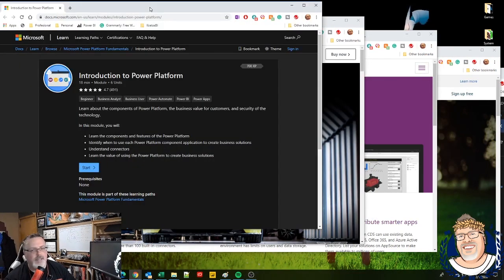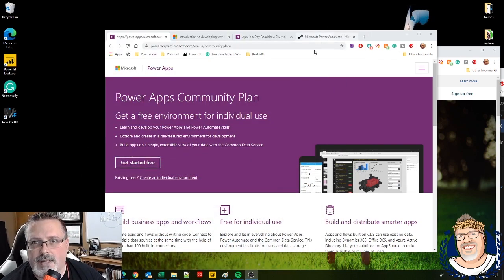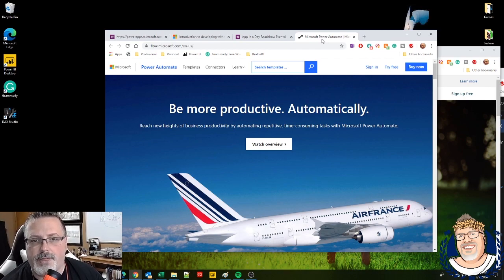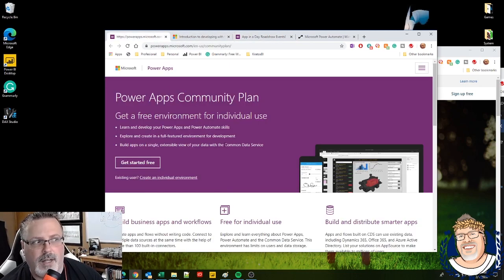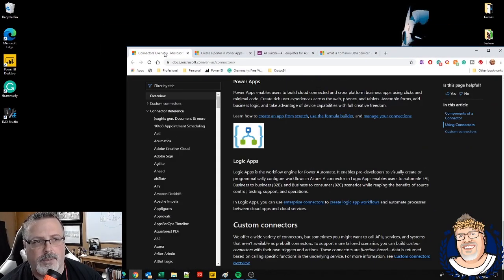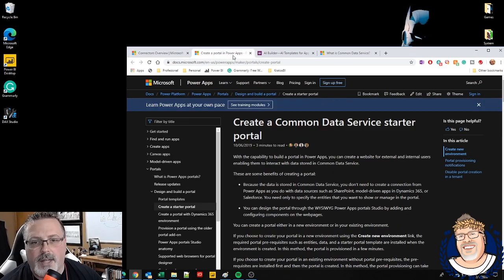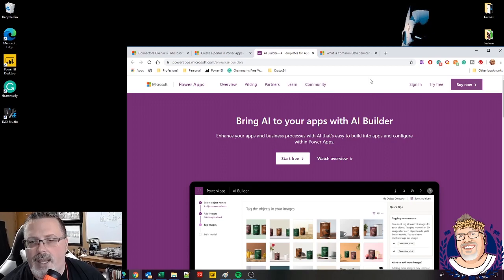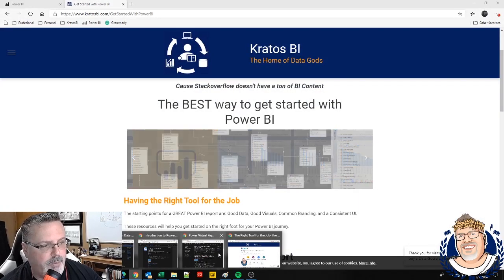The Right Tool For the Job - Power Platform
An overview of the Power Platform in 5 minutes. I cover Power BI, Power Apps, Power Automate, Power Virtual Agents, and the underlying services that support everything.